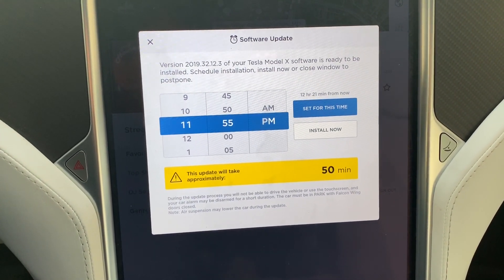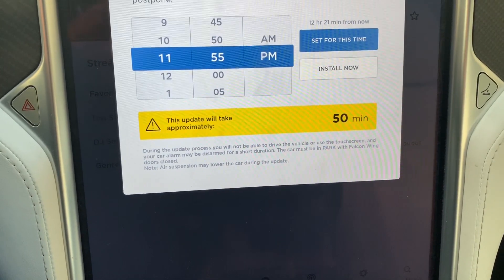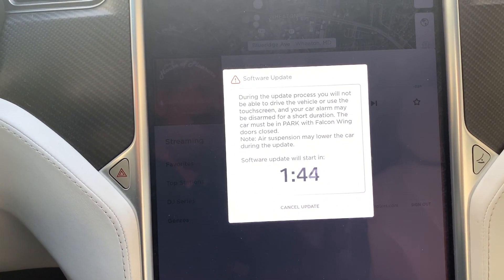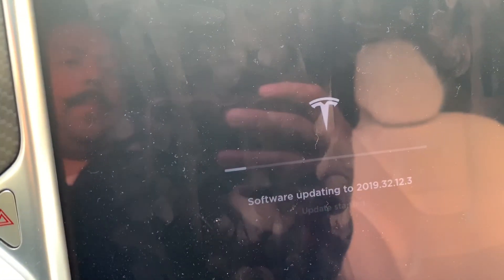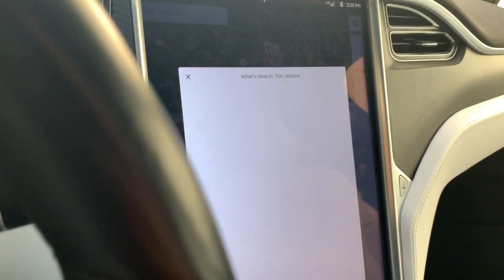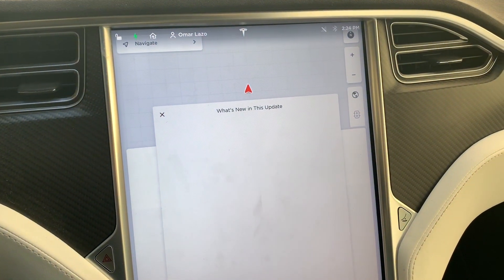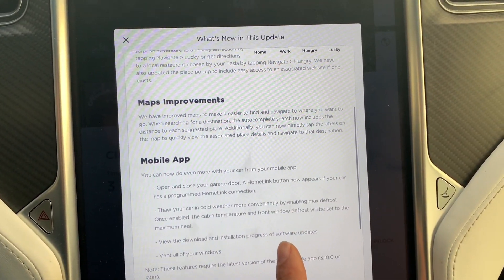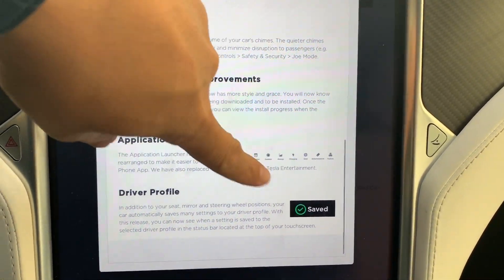Tesla Over the Air Software Update! 2019.32.12.3. What's new?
Today's video just demonstrates how the update process works for Tesla Vehicles.  We will go over the firmware update for Version 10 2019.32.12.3.

Any Do It Yourself Tutorials are made with no guarantees as to correctness or safety.  Proceed at your own risk.